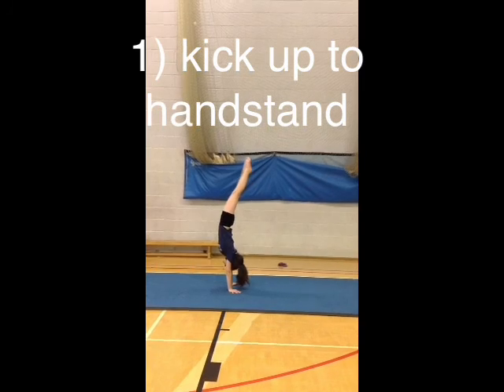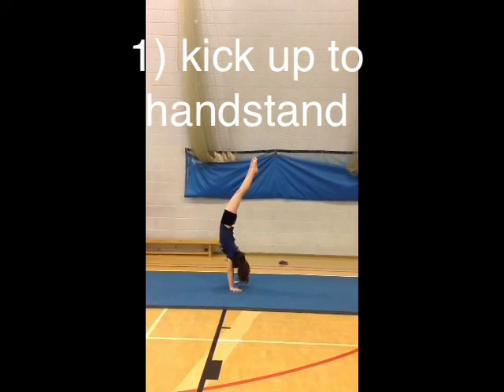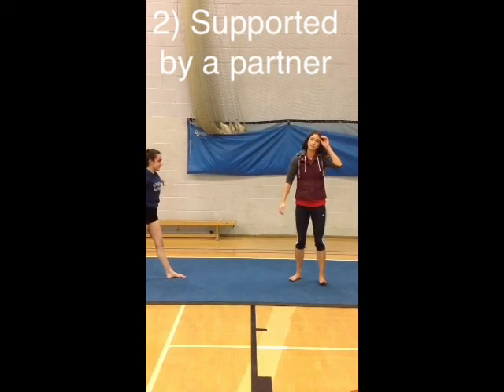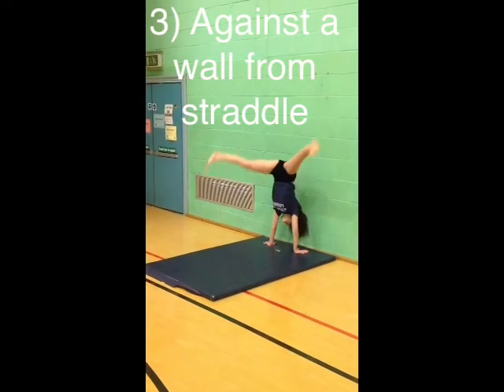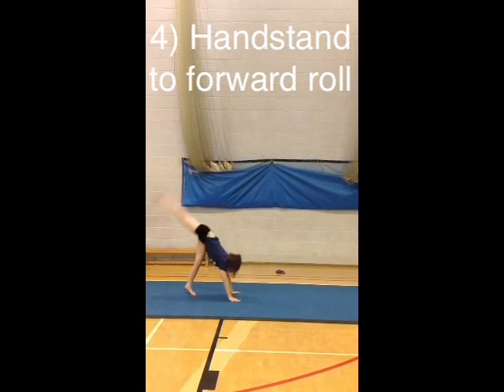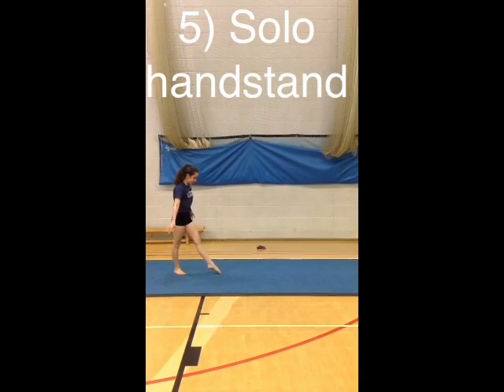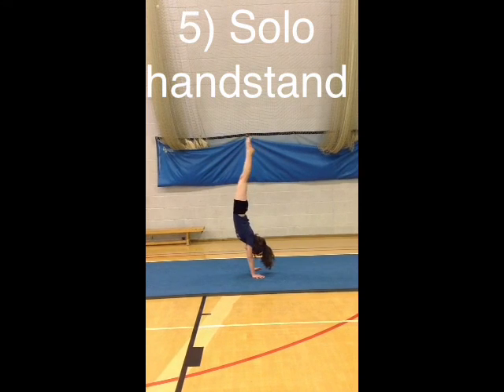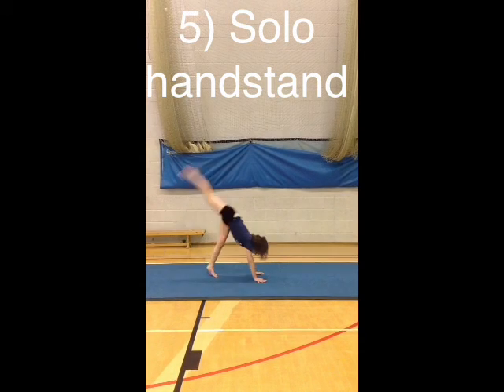Gymanstics-handstand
Learn how to perform a handstand in 5 easy steps